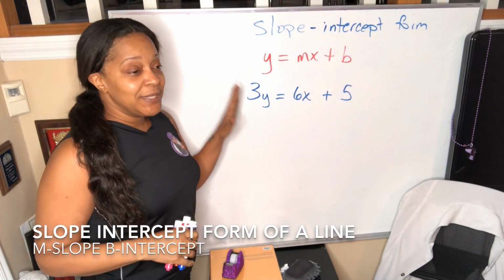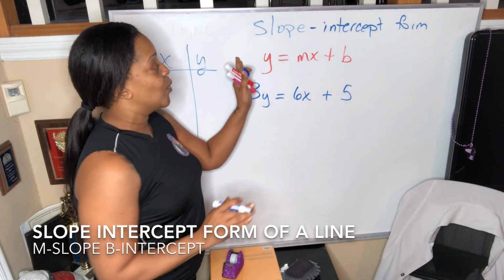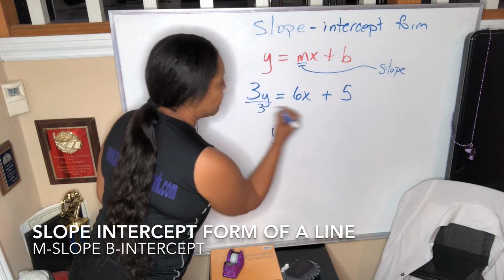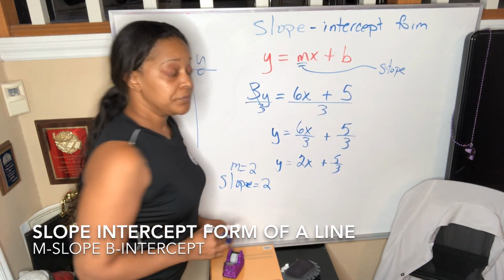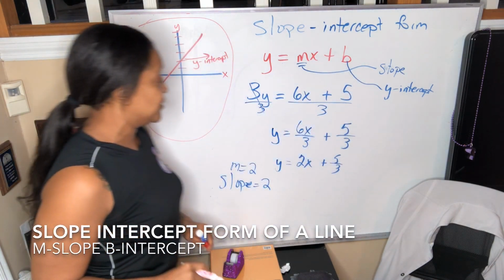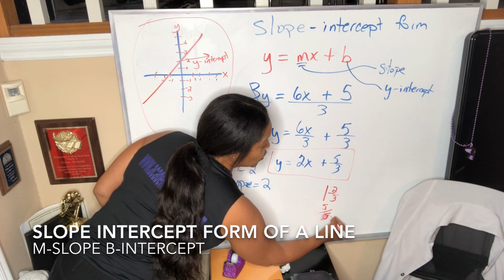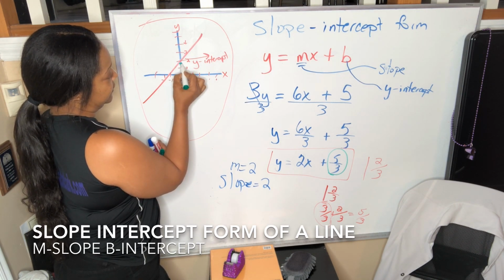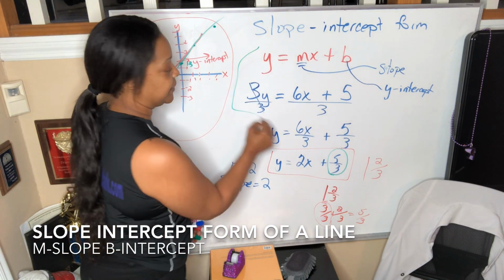Slope Intercept Form Of A Line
Coach Clark TRICKS her daughter and friends on Halloween when they come over before an evening Of fun at six flags...it’s FrightFest! They are TREATED to a free tutorial session on the Slope of a line and the Slope Intercept Form of a line. They learned a few TRICKS and they were Coach Clark’s TREAT!!